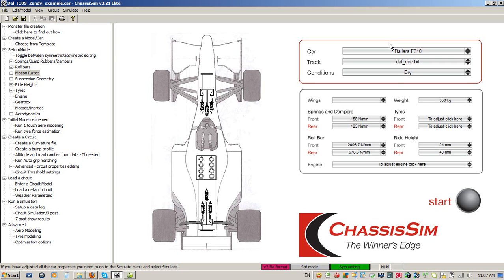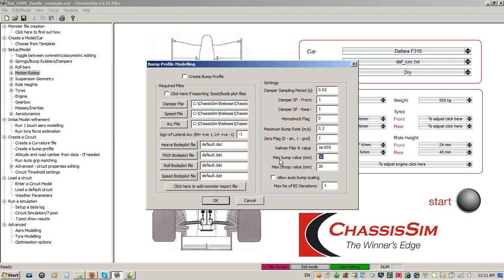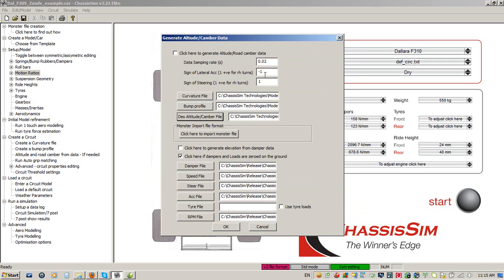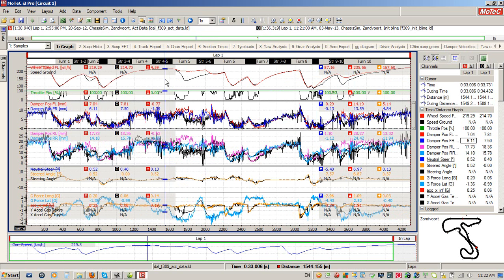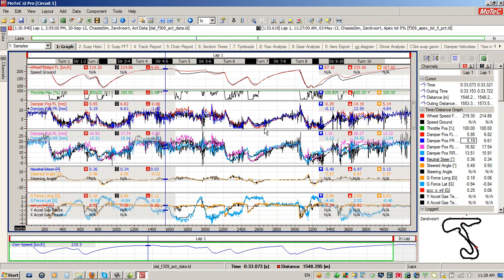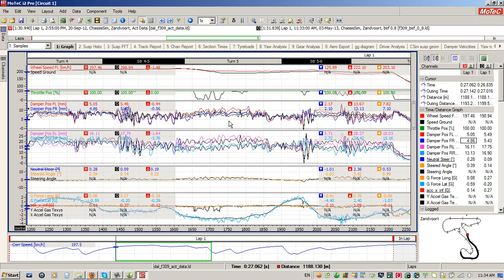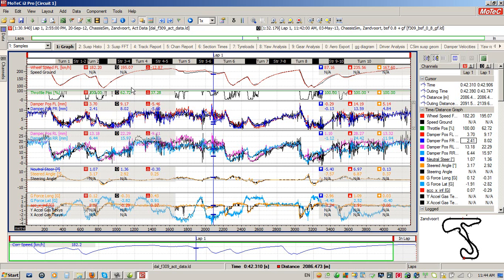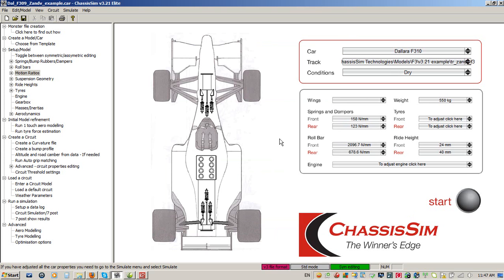Creating Circuit models using ChassisSim v3.21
In this video tutorial, Danny Nowlan the Director of ChassisSim Technologies shows you how to create highly accurate and advanced circuit models using the new features in ChassisSim v3.21.

Old techniques will be reviewed, the new features will be discussed and some useful pointers will be offered.